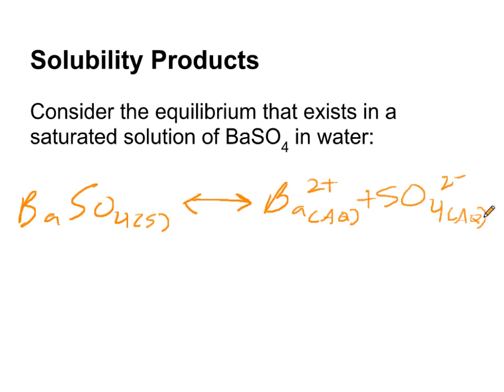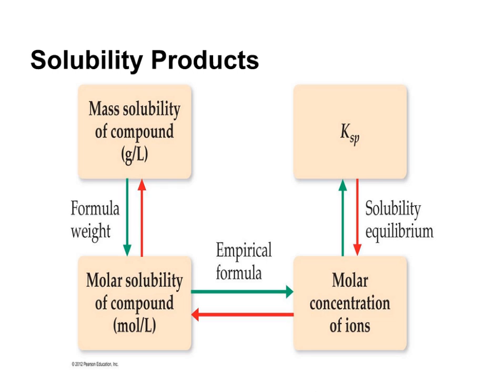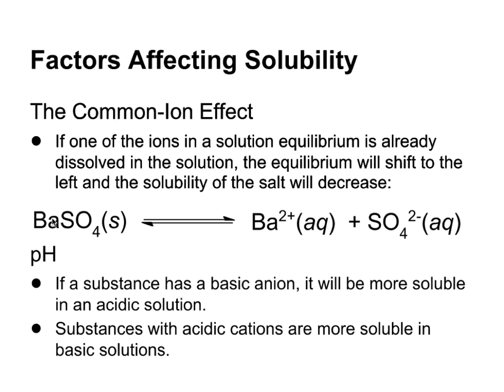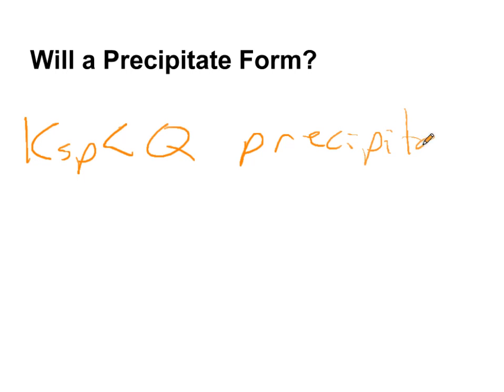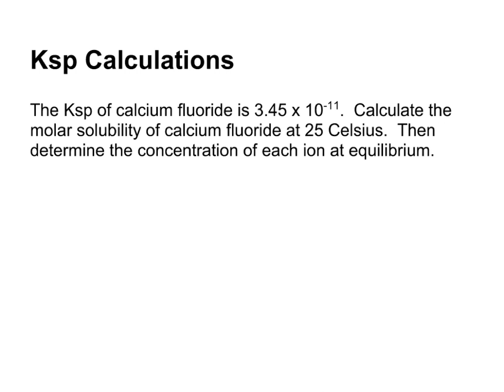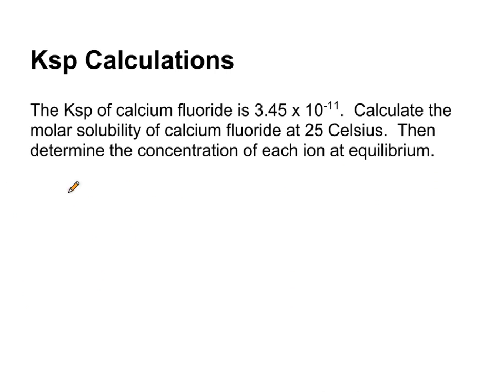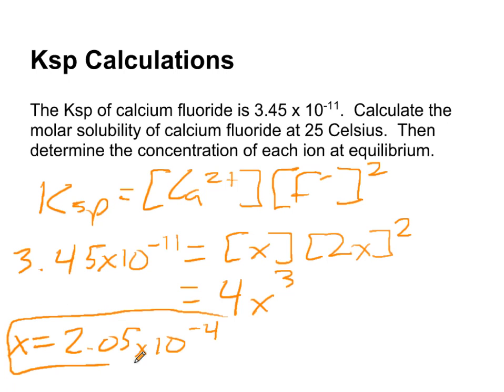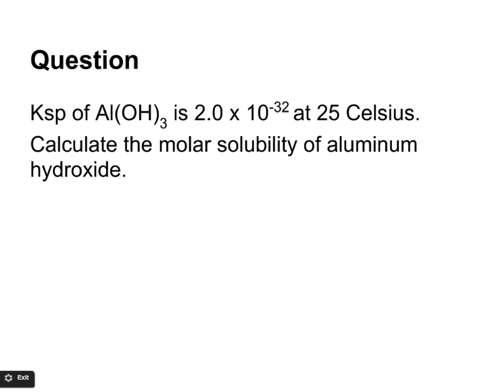13.4 Ksp Solubility Product Equilibria